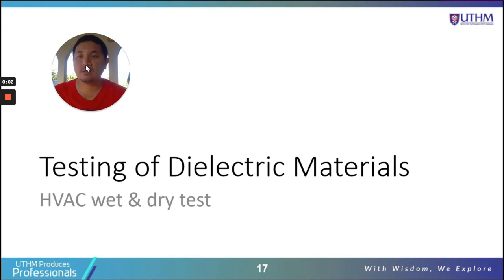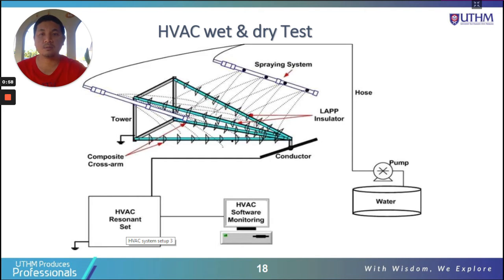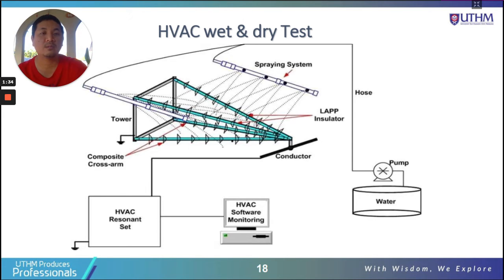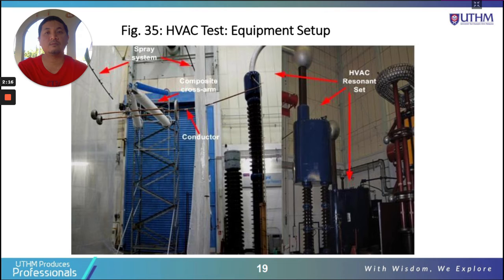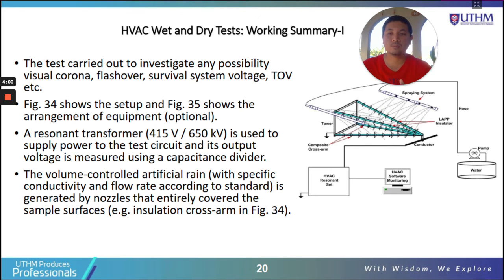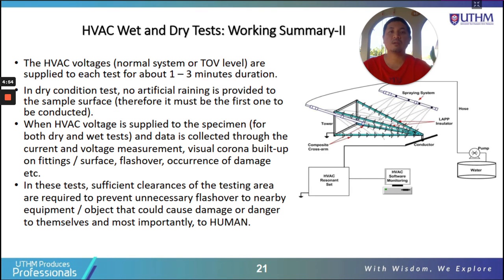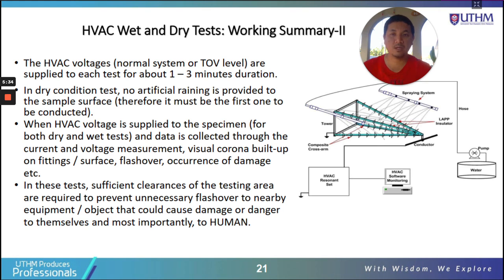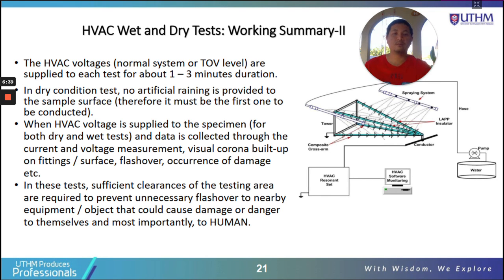HVAC wet and dry test